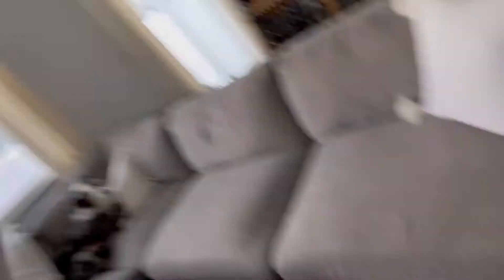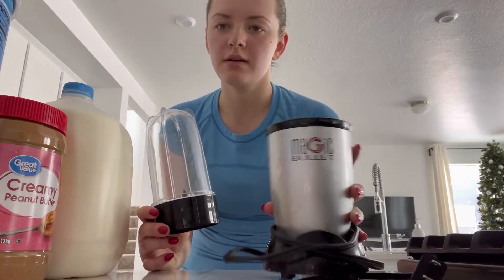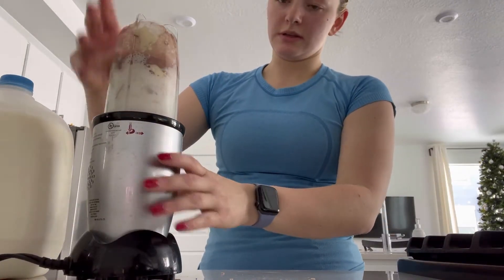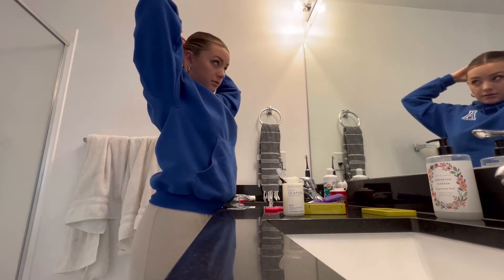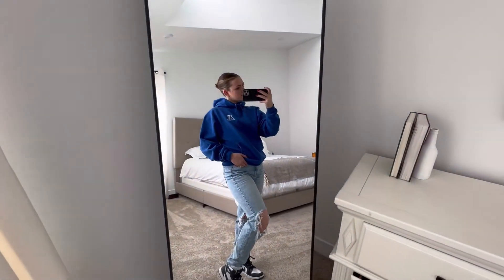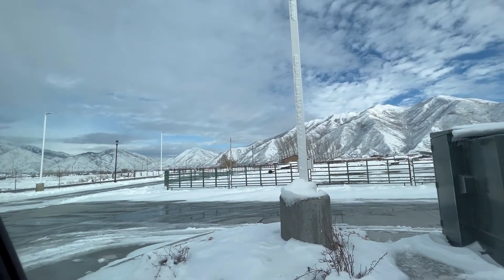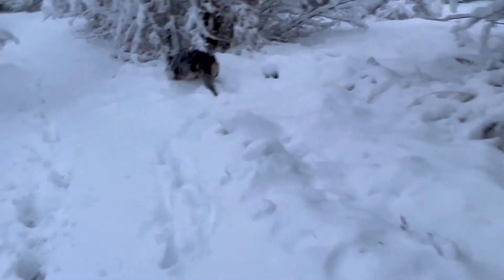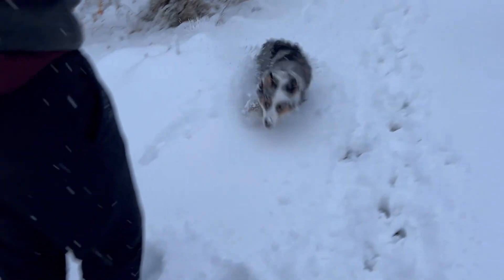Weekend vlog!! productive saturday, puppies first time in the snow, going for a hike…